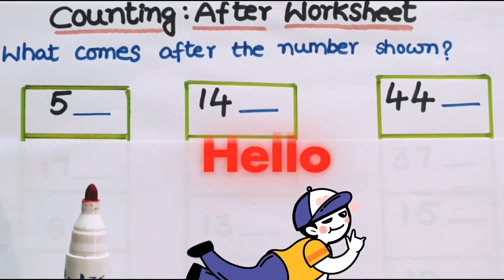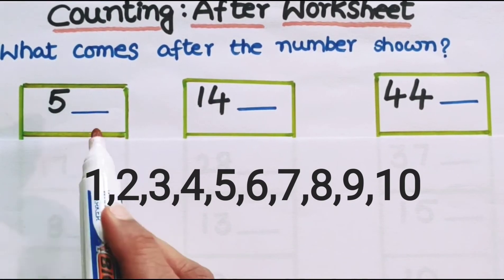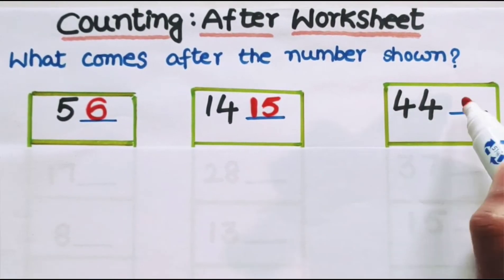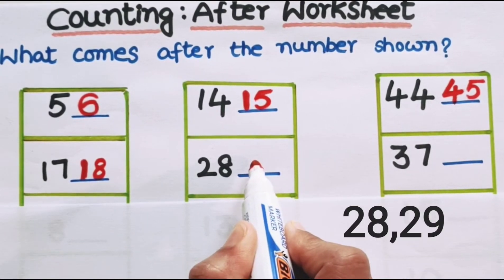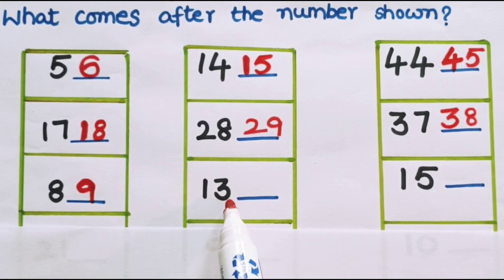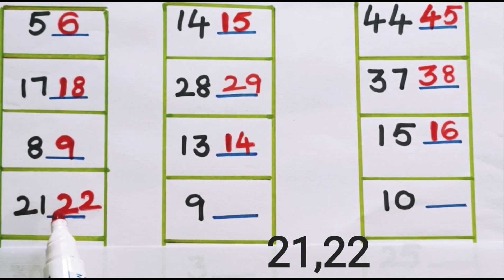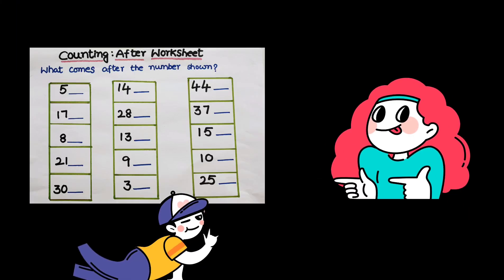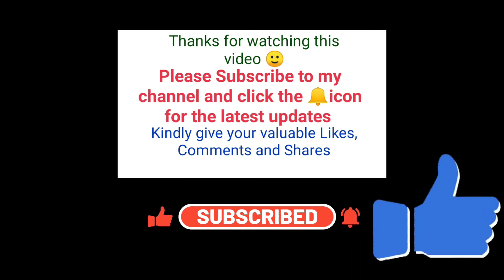After Numbers | How to practice after numbers in maths | Primary Maths🙇✍️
In this video , it is clearly explained about How to practice and write the after numbers in maths for primary school children.

Benefits from this video👇

*This practice will improve Counting skills of kindergartens.

*It will develop very good number sense in Primary maths.

@ Teaching & Learning STEM Concepts